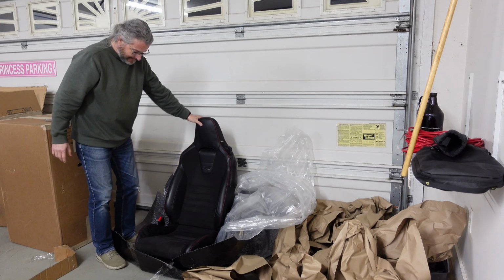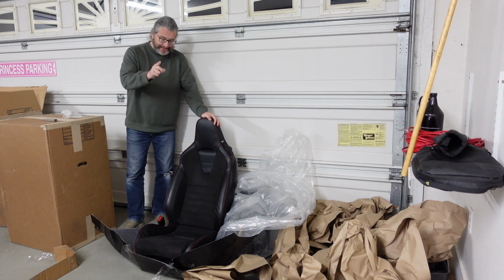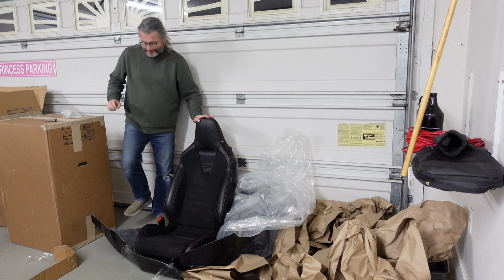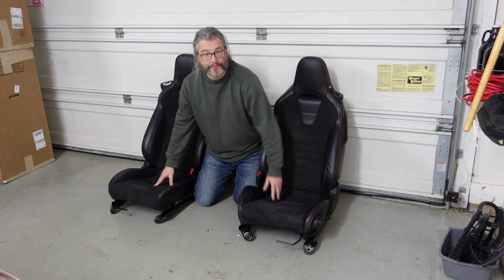Unboxing the first big mod for my Mazda MX-5 ND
I haven't even introduced my ND Mazda MX-5 to the channel yet, and I've already purchased the first big modification. And because I can't leave anything stock over time, please join me in unboxing the first sizable modification I purchased for this car.